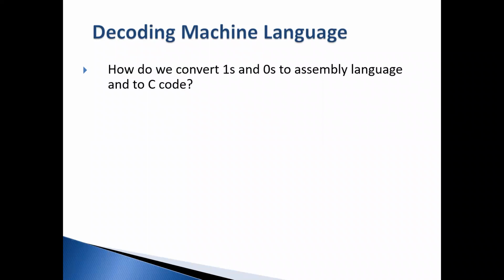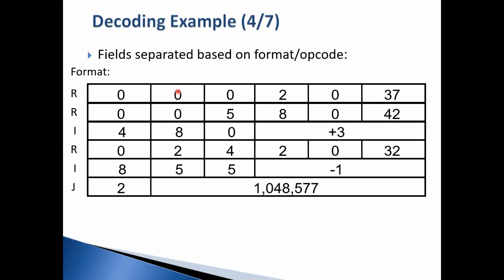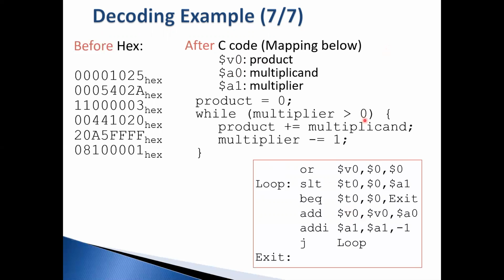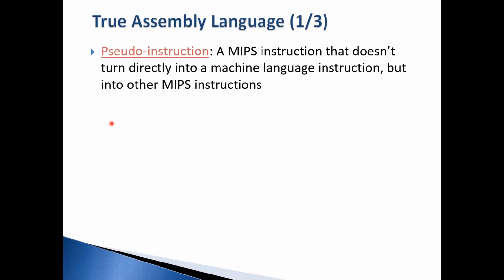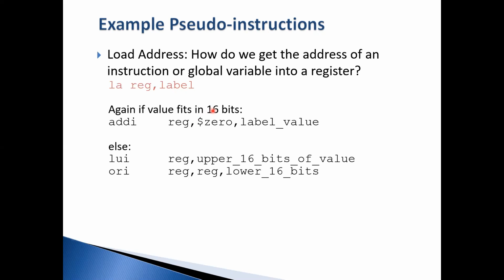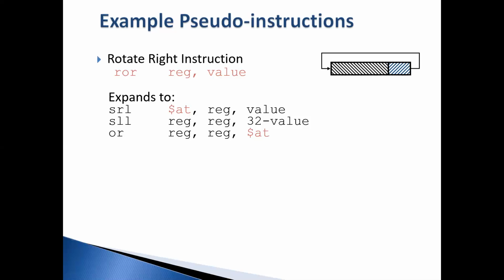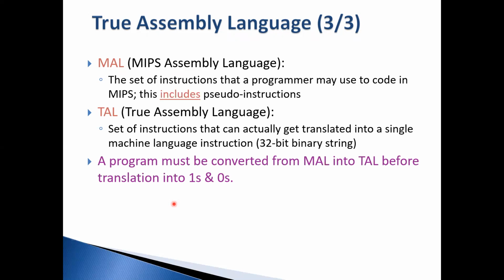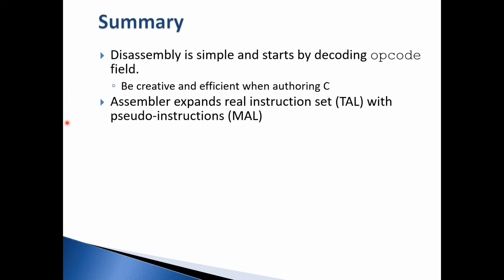Lecture 14.3 Decoding, TAL & MAL